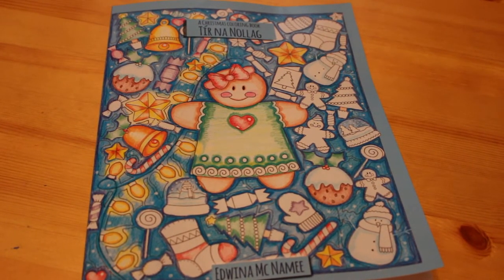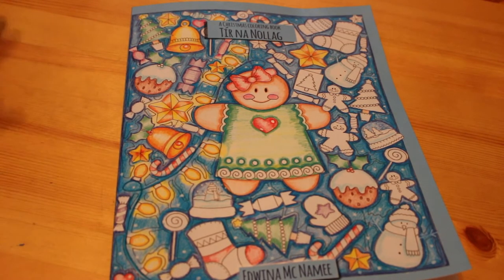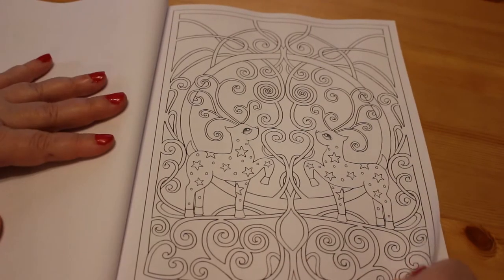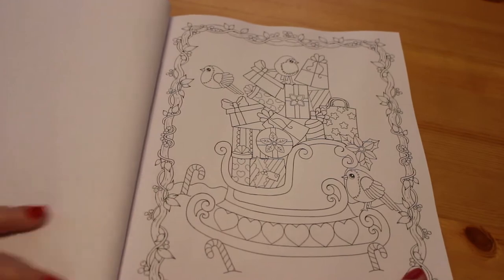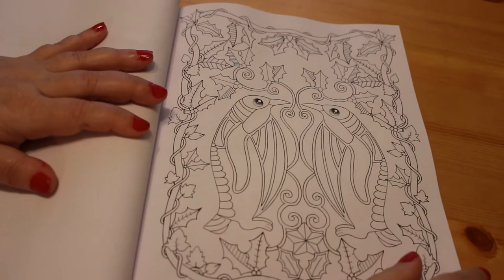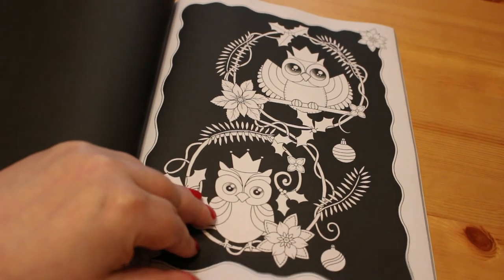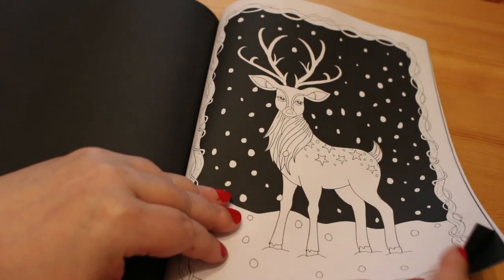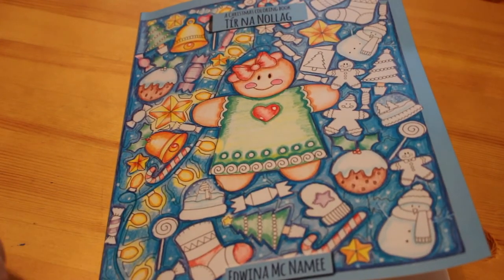Tir Na Nallog by Edwina McNamee Flip Through